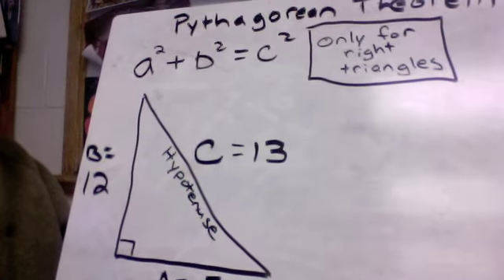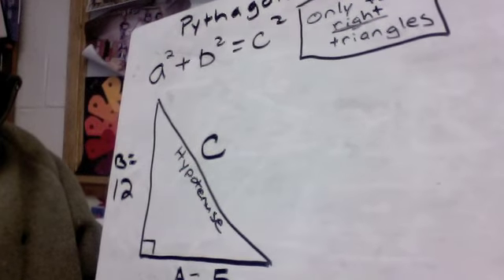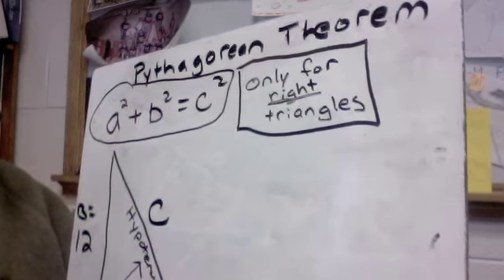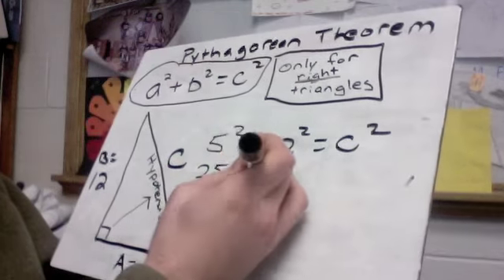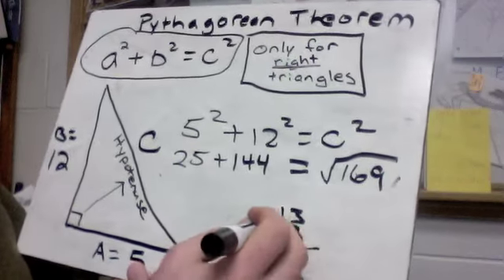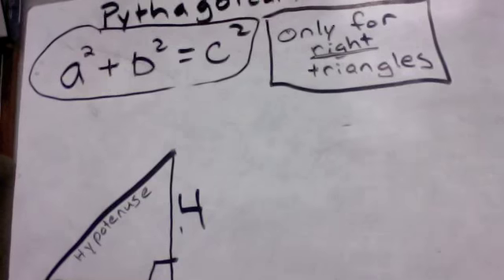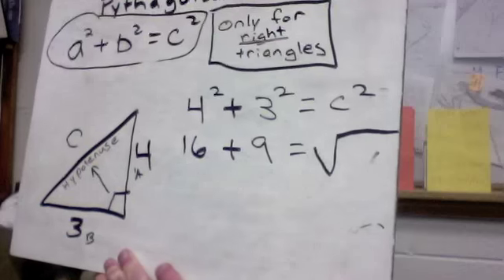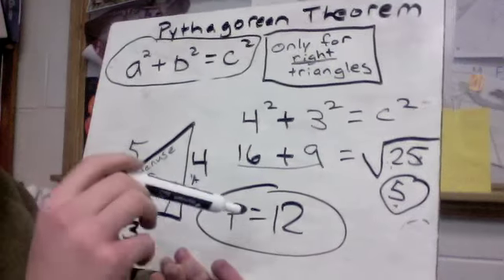Pythag Part One